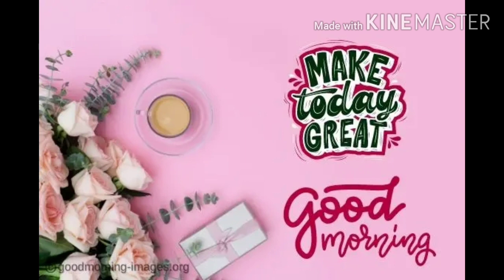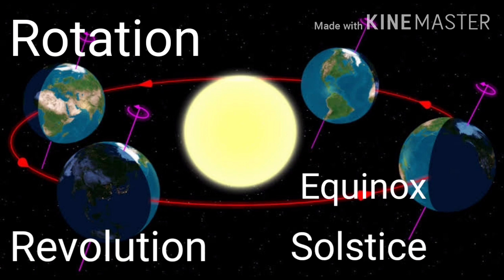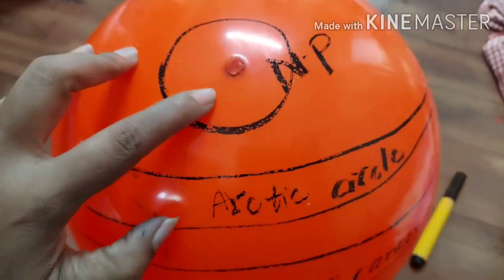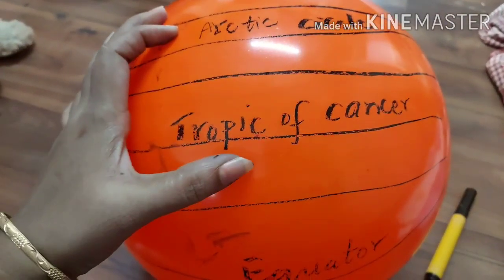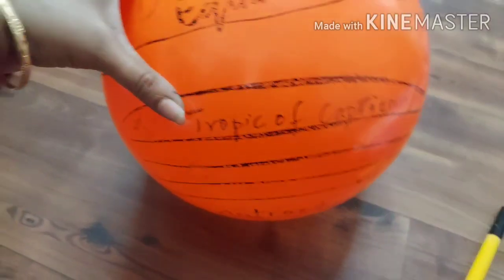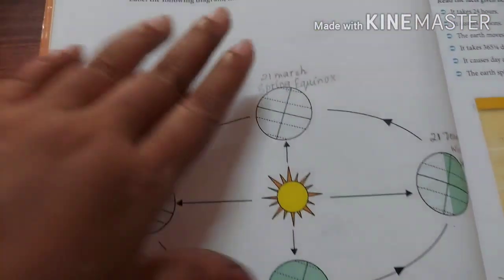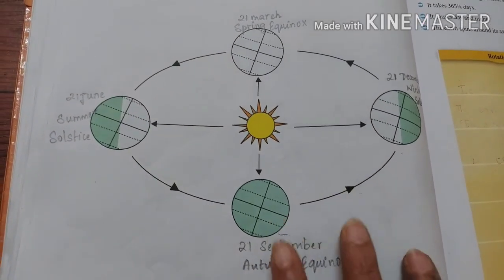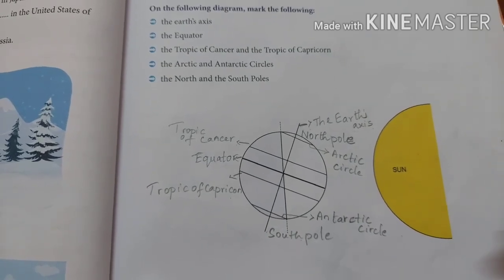recap and book work for movements of the Earth 🌎